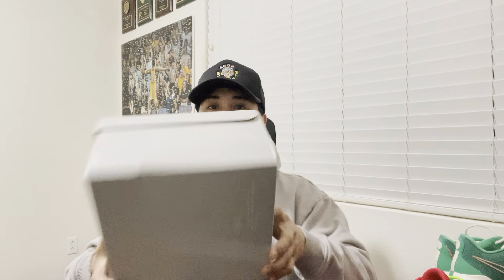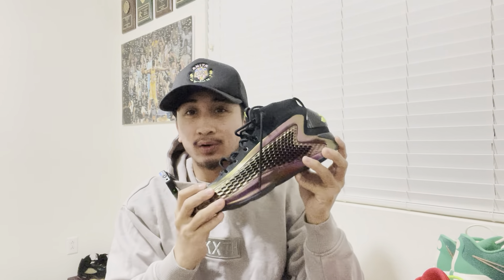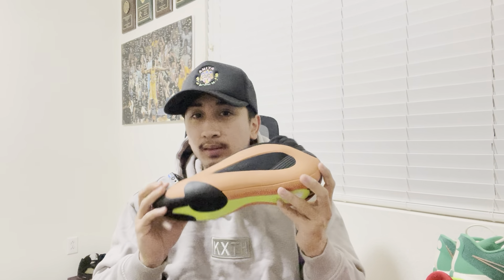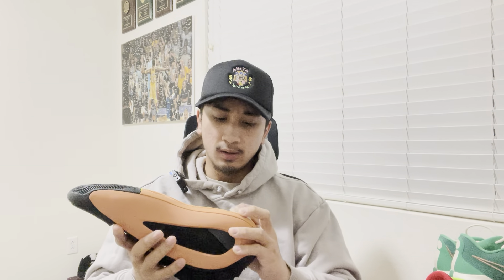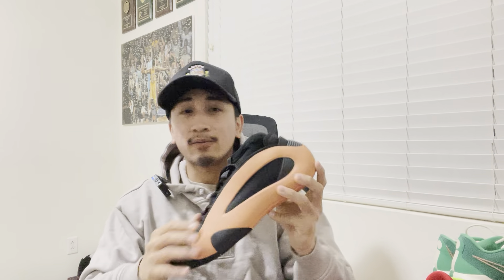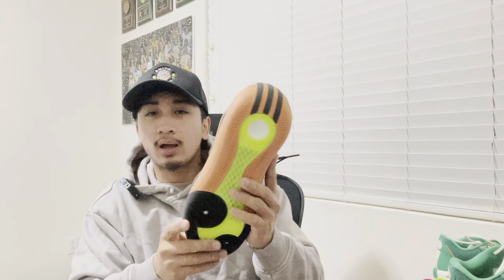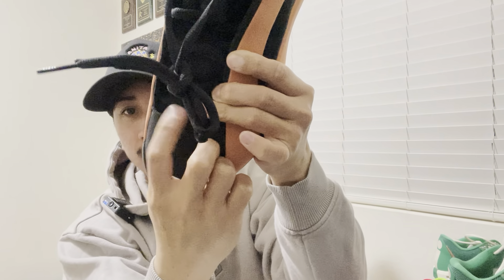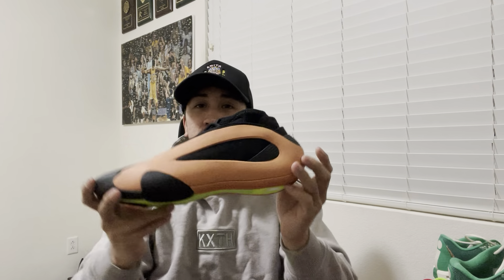HARDEN VOLUME 8 UNBOXING!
USE THE LINK TO BUY A SILENT BALL!!

 ￼ / dronthedon1